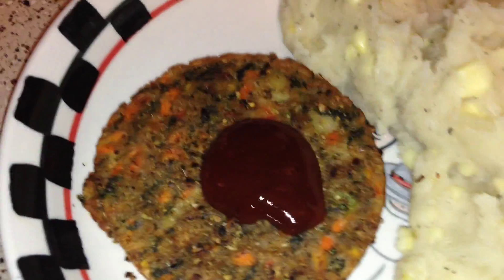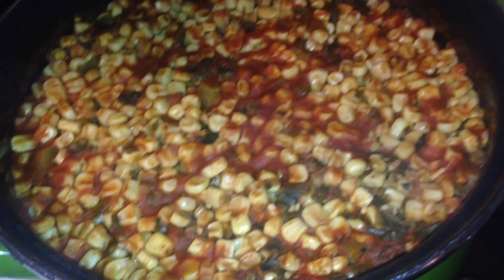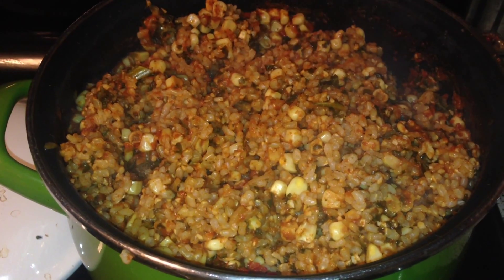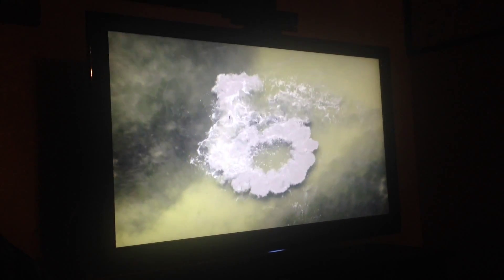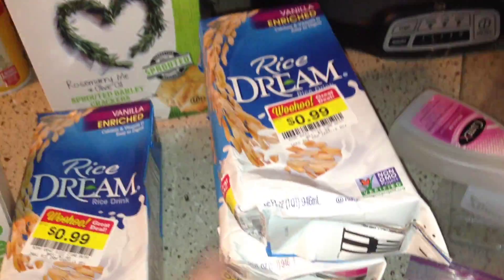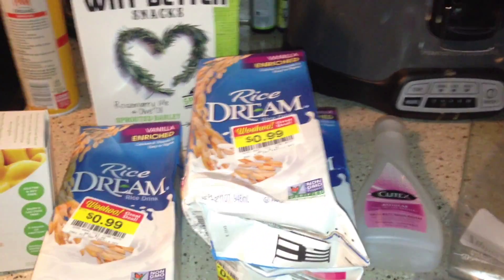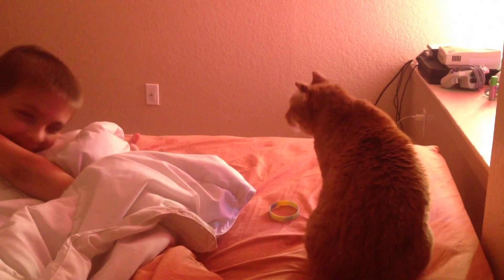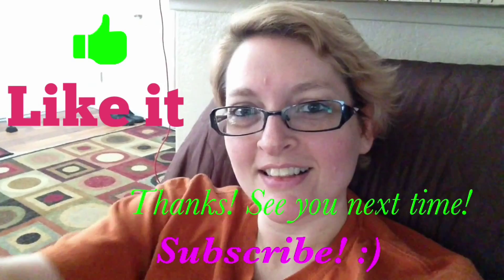What I've Been Eating + Random Things | Ep:519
Be sure to let me know if you do, because I won't check my box often. ;)

The newest, innovative social networking site: They are sharing social revenues with all of us

25 benefits of bananas.